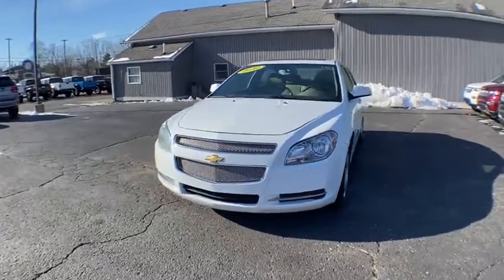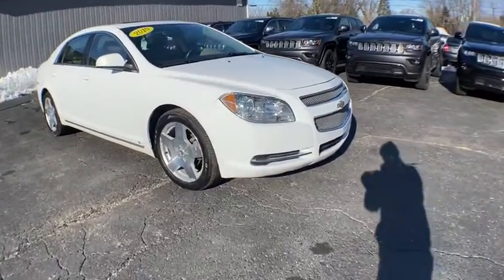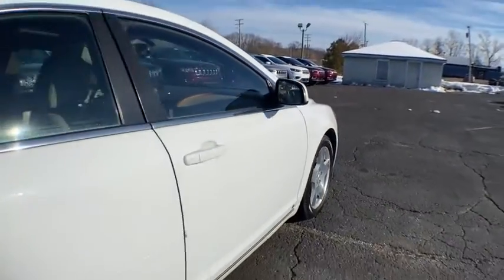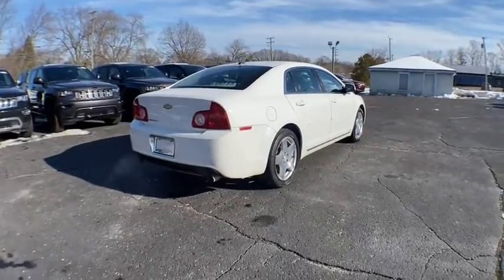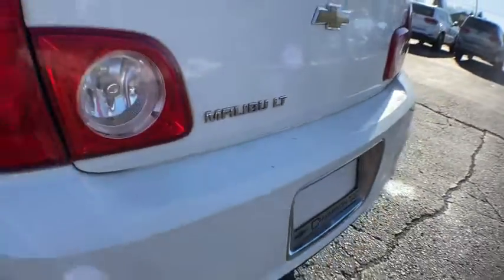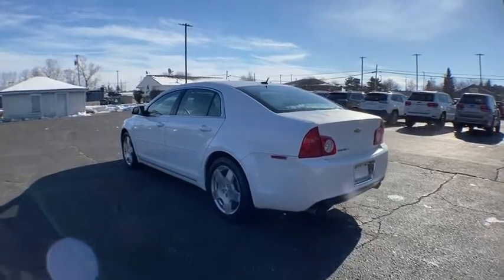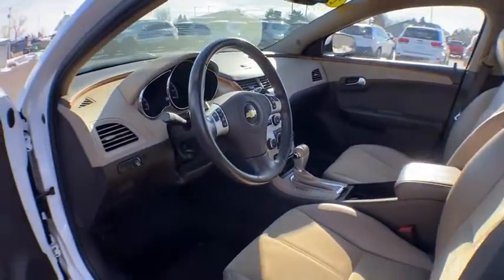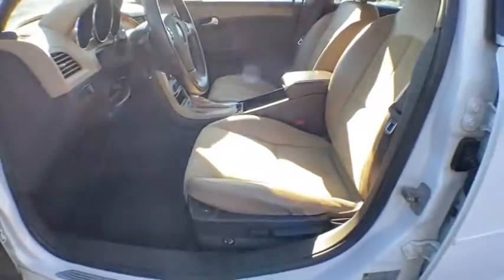2010 Chevrolet Malibu Brighton, Novi, Howell, Wixom, Pickney, MI A16898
Summit White Used 2010 Chevrolet Malibu available in Brighton, Michigan at Brighton Chrysler. Servicing the Novi, Howell, Wixom, Pickney, MI area.
2010 Chevrolet Malibu LT w/2LT - Stock#: A16898 - VIN#: 1G1ZD5E74A4112222

Brighton Chrysler
9827 E Grand River Ave

Located At Champion Chrysler Jeep Dodge RAM In Brighton, MI And Available At All 7 Champion Auto Group Locations! To Keep You Safe, We Deliver! FROM OUR SALES FLOOR TO YOUR DOOR! ITS THAT EASY.
STEERING  HYDRAULIC POWER STEERING (HPS) ASSIST,COCOA/CASHMERE  ULTRALUX SEAT TRIM,WHEELS  18 (45.7 CM) 5-SPOKE  BRIGHT FINISH ALUMINUM,AUDIO SYSTEM  AM/FM STEREO WITH CD PLAYER AND MP3 PLAYBACK  seek-and-scan  digital clock  auto-tone control  Radio Data System (RDS)  automatic volume  TheftLock  auxiliary input jack and cross-band presets (STD),ENGINE  3.6L DOHC V6 VARIABLE VALVE TIMING SFI  (252 hp [187.9 kW] @ 6300 rpm  251 lb-ft of torque [338.9 N-m] @ 3200 rpm),MOLDINGS  BODY-COLOR BODYSIDE,SUNROOF  POWER  TILT-SLIDING,SUMMIT WHITE,TIRE  COMPACT SPARE AND JACK ASSEMBLY,TRANSMISSION  6-SPEED AUTOMATIC  high torque  electronically controlled with overdrive,PREFERRED EQUIPMENT GROUP  includes Standard Equipment,HFV6 ENGINE PACKAGE  includes (LY7) 3.6L V6 SFI engine  (MH2) 6-speed automatic transmission  dual chrome exhaust tips and (NVH) hydraulic power steering (HPS) (Also includes (NW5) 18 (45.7 cm) 5-spoke  bright finish aluminum wheels.),Front Wheel Drive,Power Steering,ABS,4-Wheel Disc Brakes,Tires - Front Performance,Tires - Rear Performance,Automatic Headlights,Power Mirror(s),Intermittent Wipers,Variable Speed Intermittent Wipers,AM/FM Stereo,CD Player,MP3 Player,Auxiliary Audio Input,Satellite Radio,Requires Subscription,Bluetooth Connection,Steering Wheel Audio Controls,Bucket S